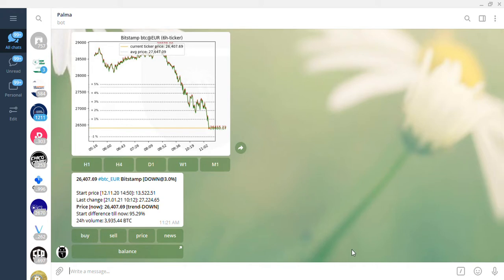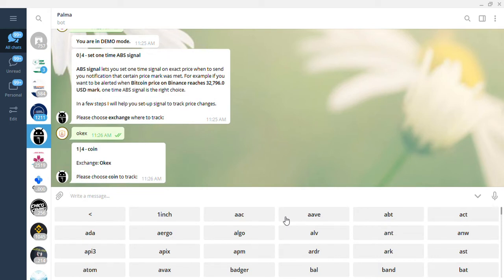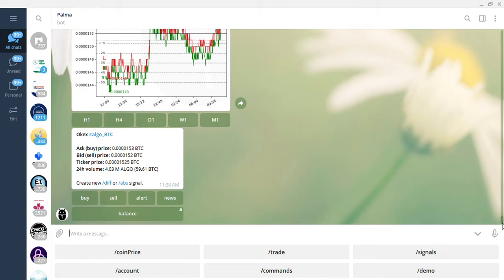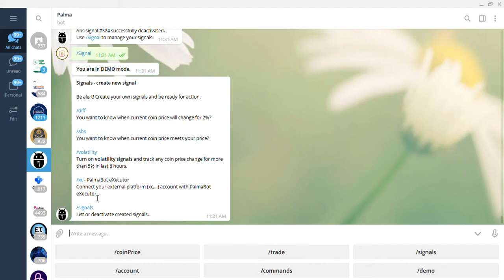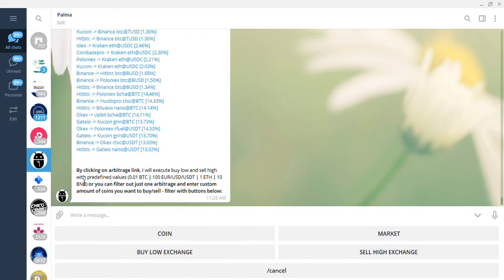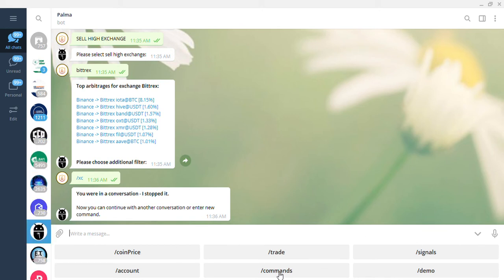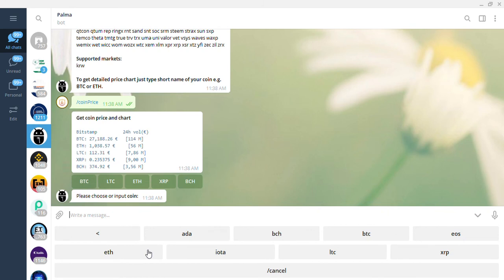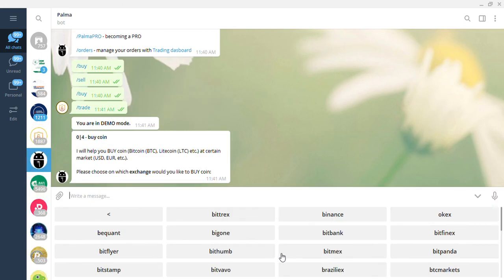Demo Trading With Palmabot, an Overview, Arbitrage Opportunities And Crypto Updates - Valucop